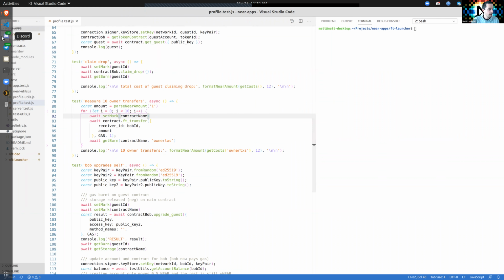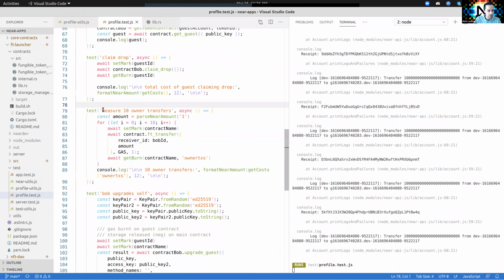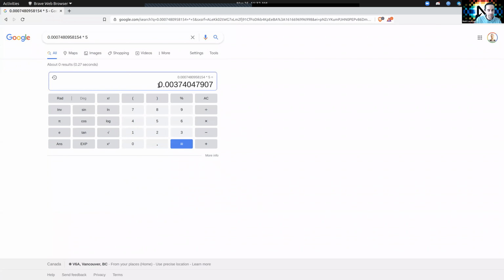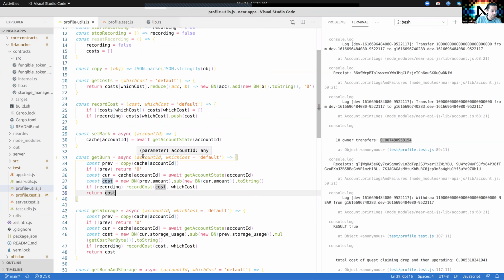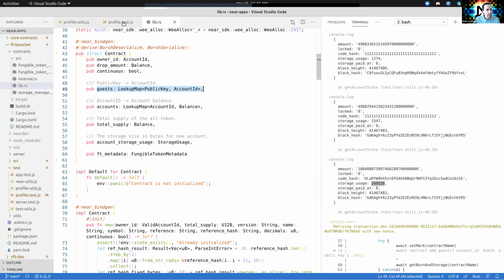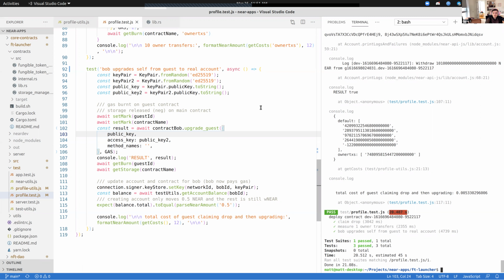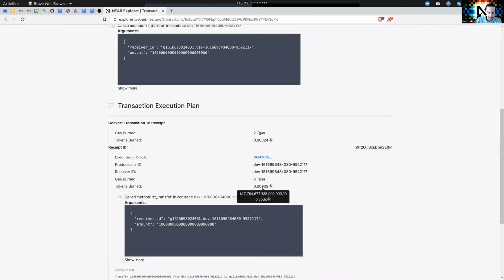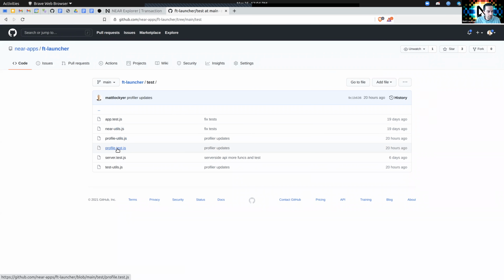Live App Review 18 - Gas Cost Profiling on Testnet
NEAR Protocol is cost effective! Really!!!

You wanna deploy some Fungible or Non-Fungible tokens, but you don't know how much it's going to cost? Does it make business sense to offload your security and allow your users to custody their own tokens to be part of the Web3 revolution?

Find out how to profile your gas costs against the NEAR Protocol Testnet using only JavaScript! It's fun and easy to write tests and add in some gas profiling logic.